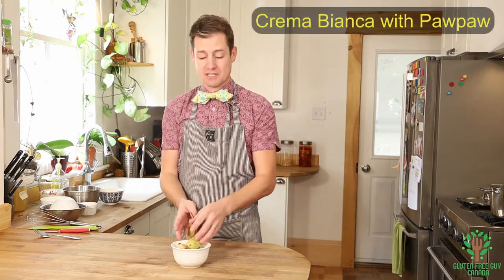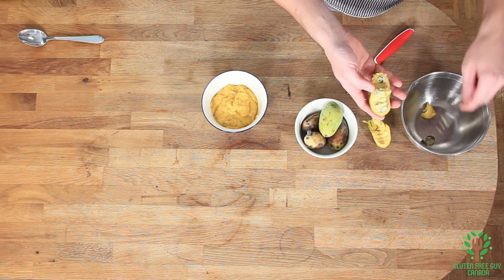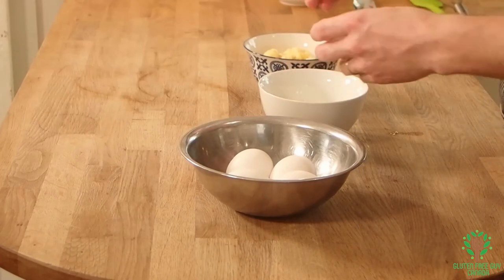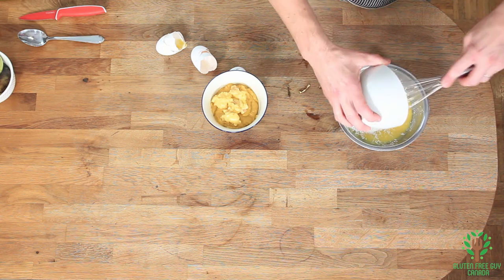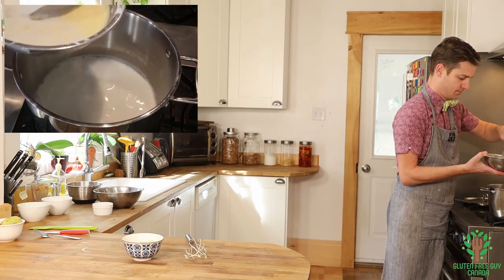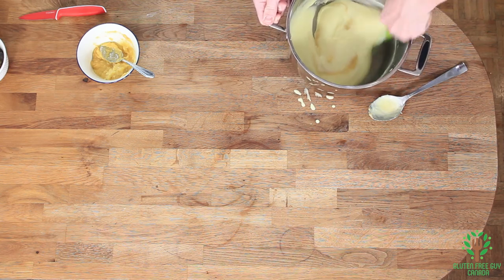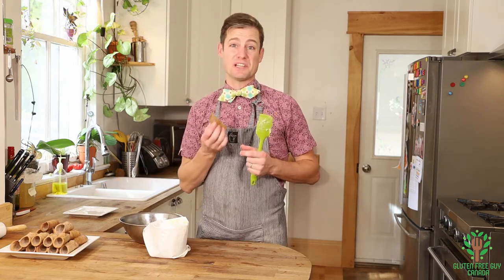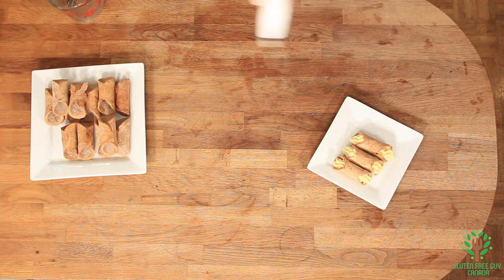Crema Bianca with Ontario Pawpaw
Crema Bianca with Pawpaw

625ml milk
5 egg yolks
140 grams white sugar
50 grams corn starch
2/3 cup pulped pawpaw fruit

Heat the milk in a heavy sauce pan until hot, but not boiling.
Meanwhile whisk together egg yolks, white sugar and corn starch.
When milk is hot add 1 ladles worth of hot milk to egg yolk mixture and mixture to temper the eggs.  Pour egg mixture into milk and whisk over low heat until a thick consistency is achieved (a few minutes).  Remove from heat and continue to whisk.
Fold in pawpaw.
Cover with plastic wrap and put in fridge to set.

and enjoy within three hours of piping mixture into tubes.

PawPaws from Forbes Wild Foods in Toronto.
For more recipes please visit: glutenfreefrankies.com